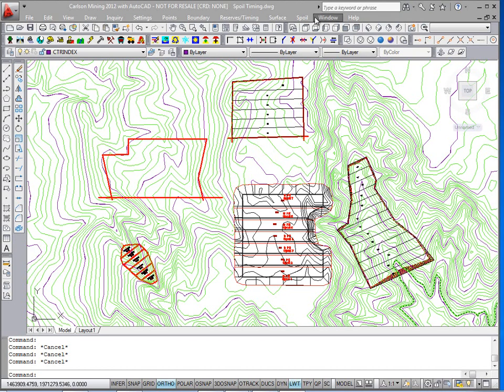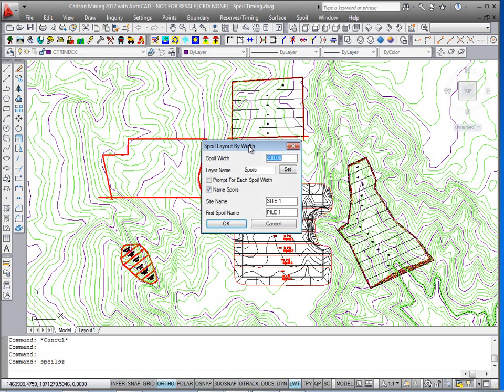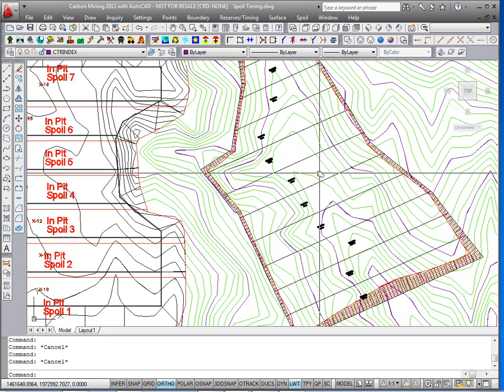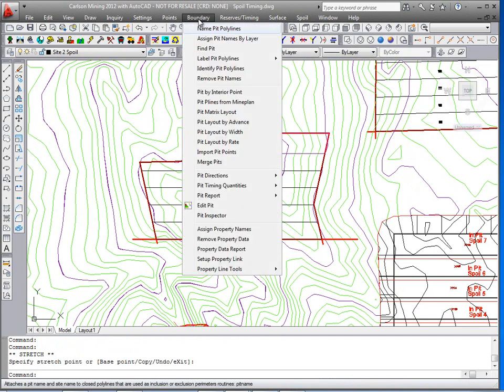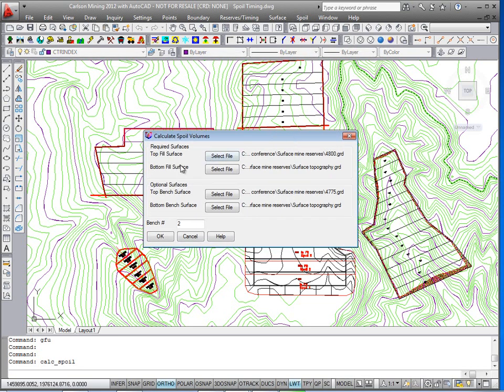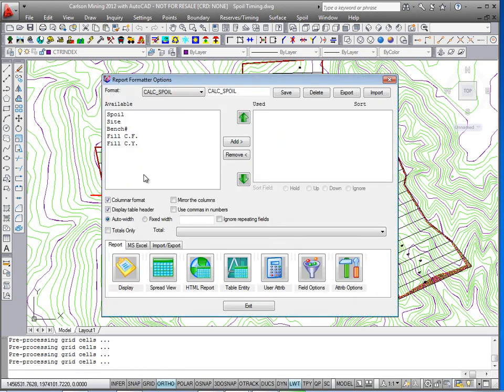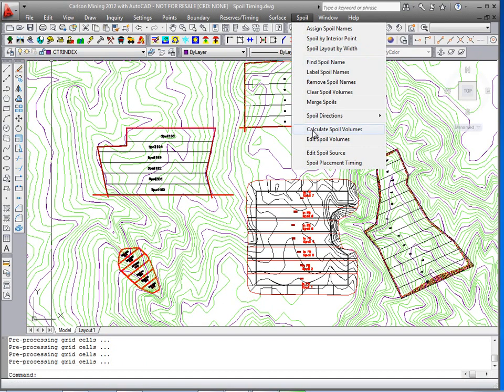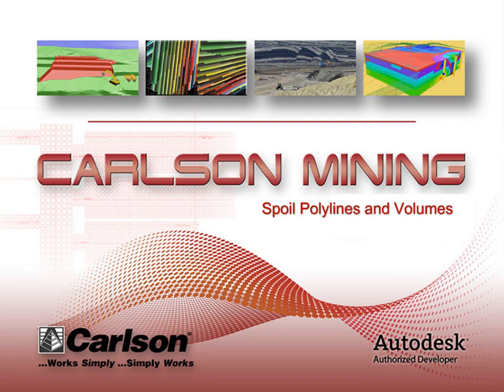Spoil Polylines and Volumes